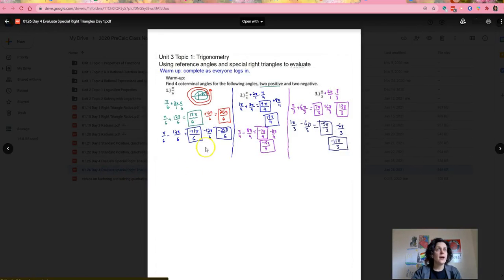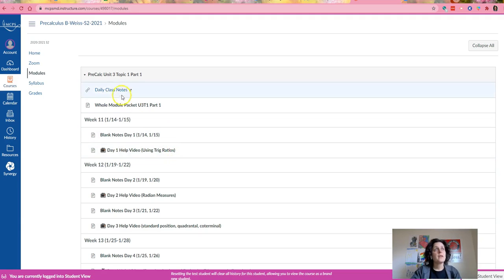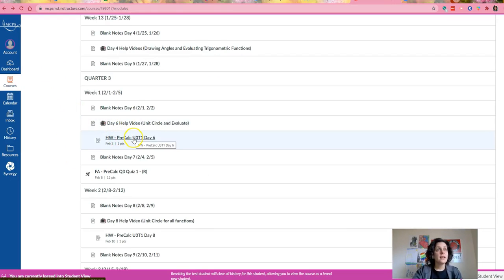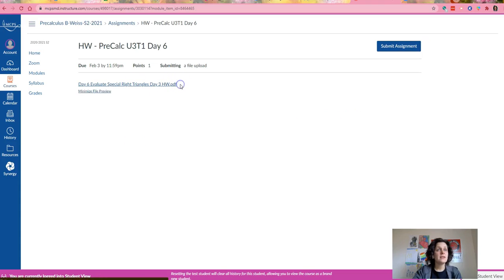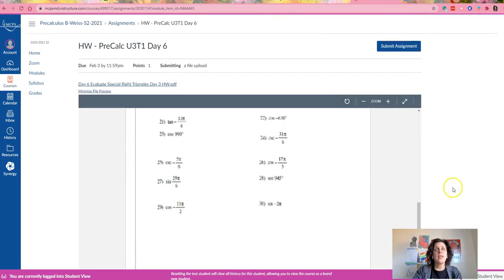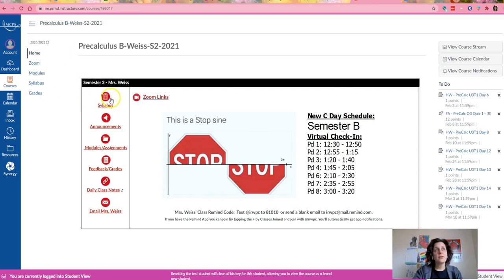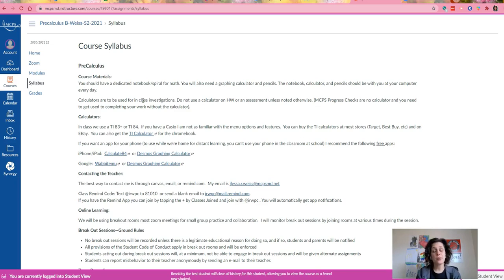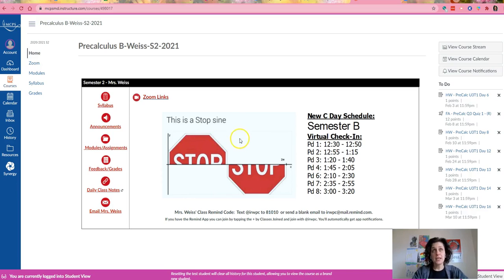PreCalc Back to School Night Sem B